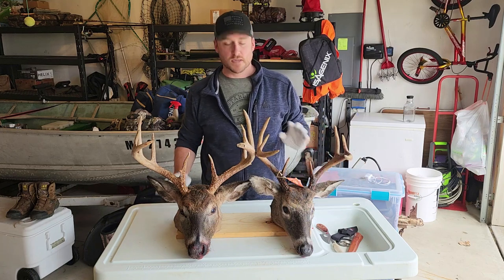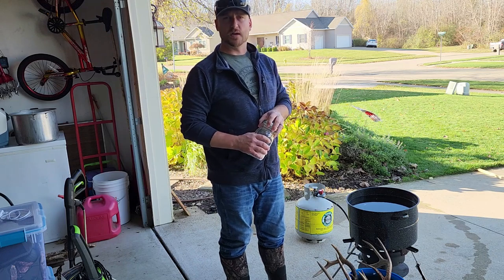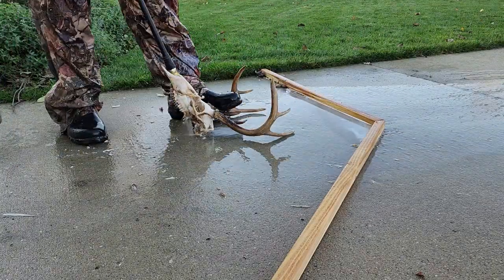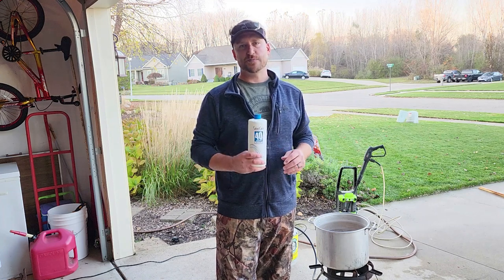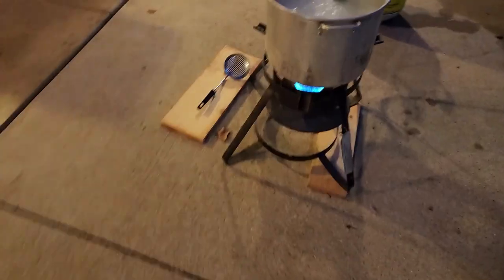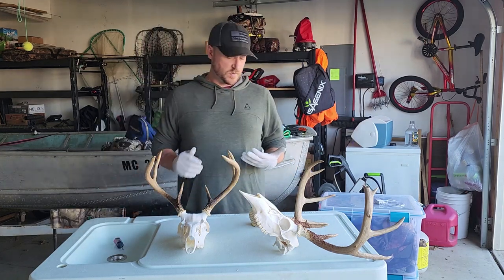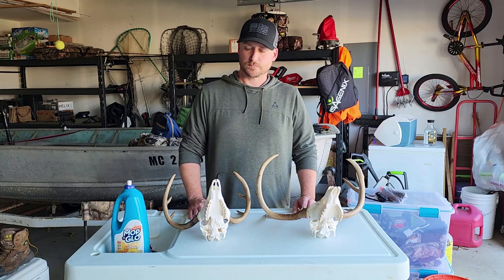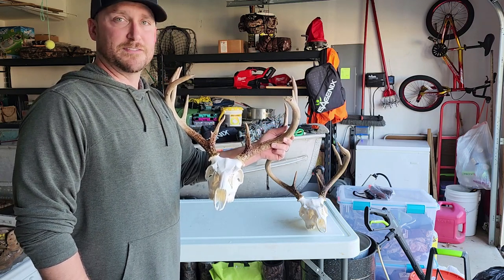European Mount DIY. Clean and White EveryTime.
European Mount DIY.  Clean and White EveryTime.  This is a great tutorial on how I process a Deer Skull for a European mount.  Be proud of the buck you shot and show it off on the Wall.

40 volume liquid peroxide (Mix 50/50 with water)(Whitening agent)
OxiClean (Degreaser)
Minwax - Provincial 211 (Antler Stain)
Mop and Glow floor cleaner (Sealer)
1600psi Pressure Washer
Saran wrap
Super Glue E-Z fuse tape